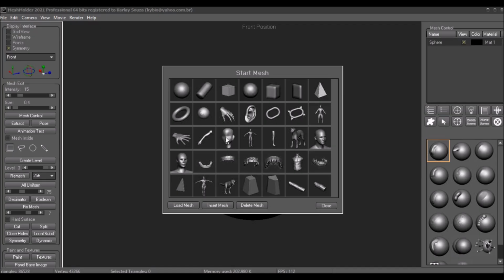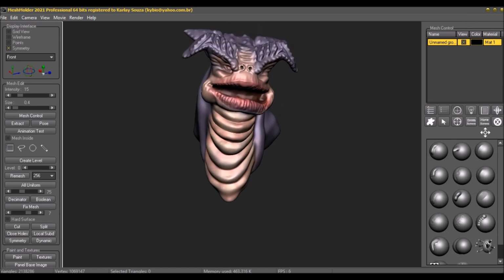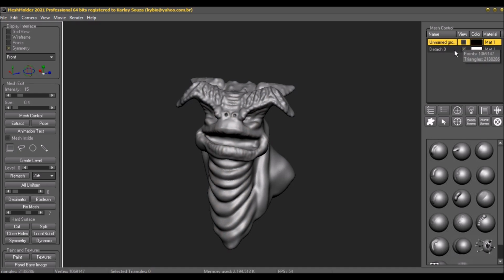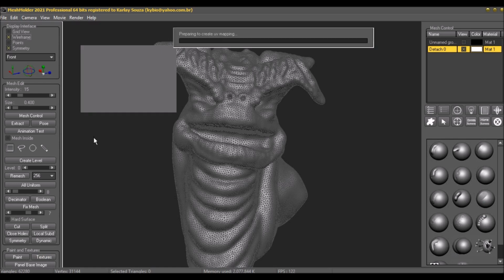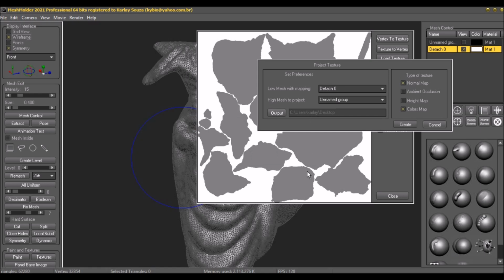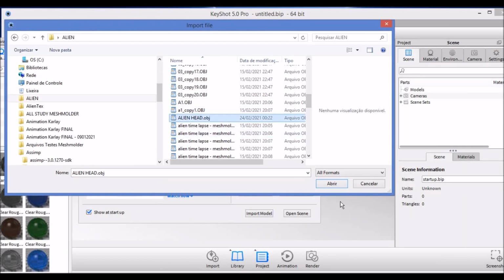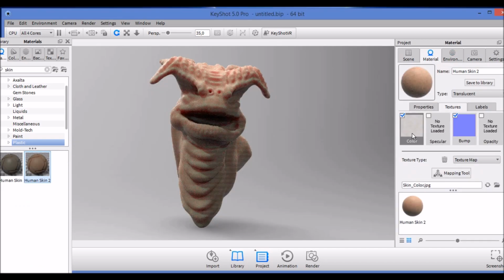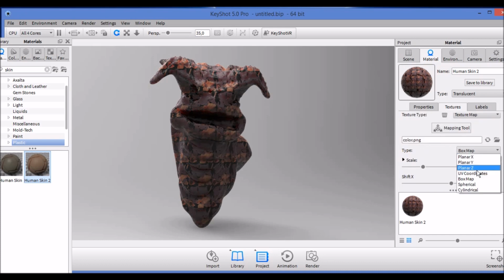Project High Poly in Low Poly with Meshmolder Professional 2021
In this tutorial we will make a projection of the colors painted on a High Poly mesh on a Low Poly mesh, to be used in games and animations. Similar to the Zbrush tool, we will automatically create the texture and the Low Poly mesh, in addition to extracting the normal ones for small details. In the tutorial we will export to Keyshot and demonstrate how easy it is to create your models for use in other applications. Another very interesting thing that is mentioned at the end of the video is the ability to take the PolyPaints from Zbrush and import them into Meshmolder. Meshmolder captures colors from .obj format files.